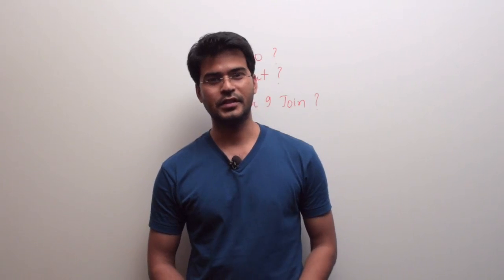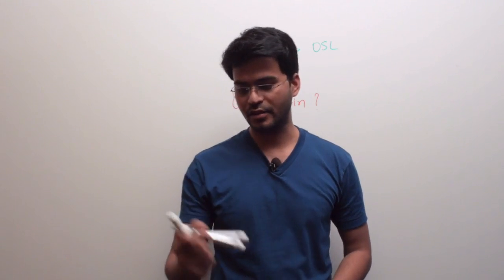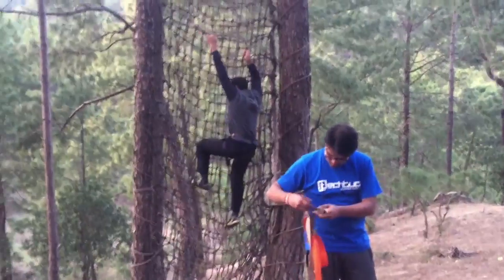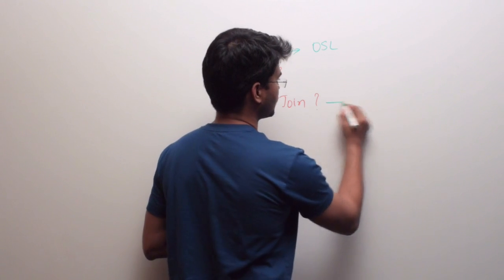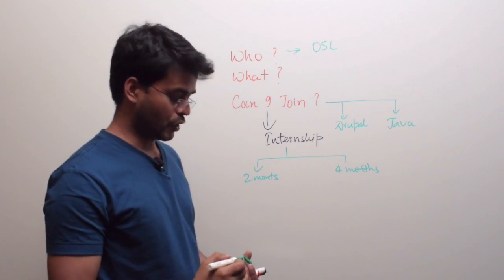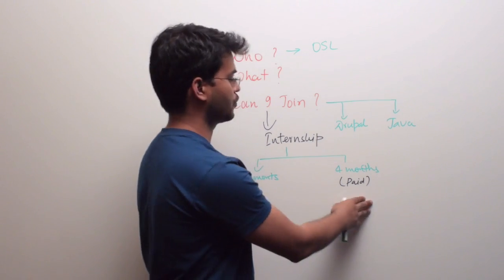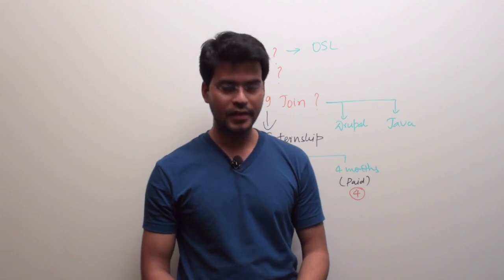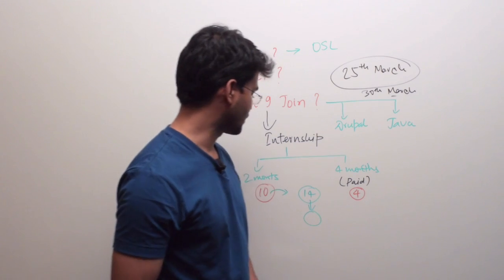Internship with OpenSense Labs